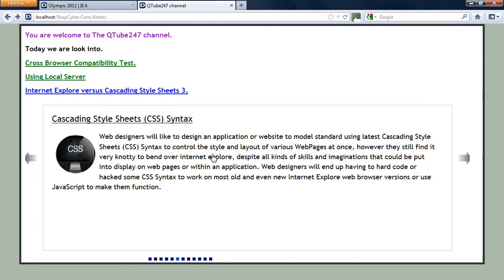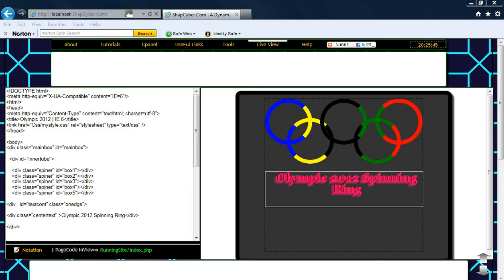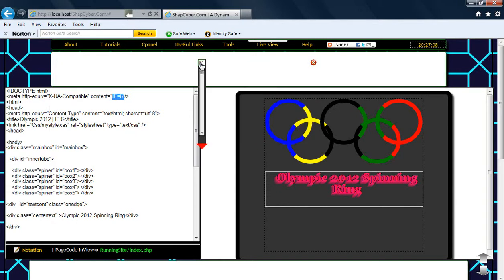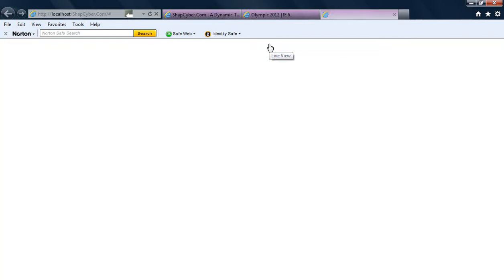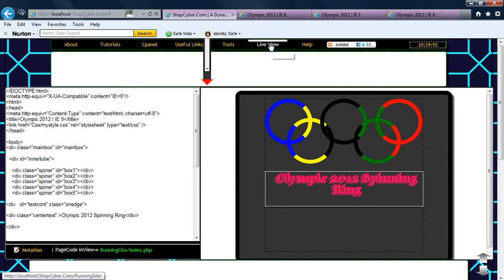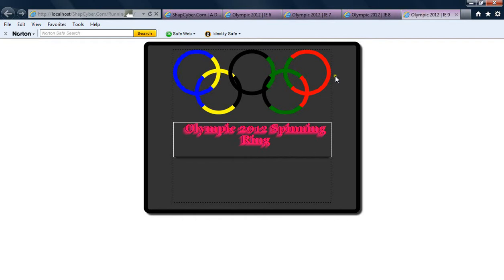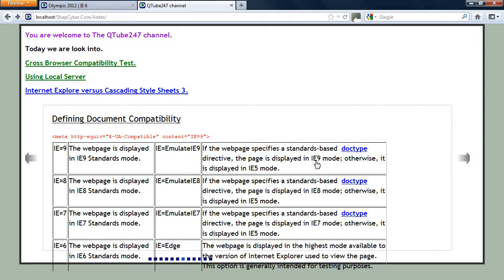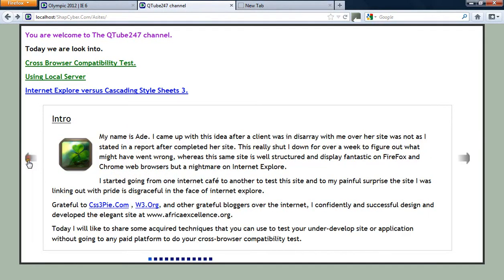Cross-Browser Compatibility Test Using Local Server Part 2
Browser compatibility testing is process by which we test user experience with a web application or website. Usually we want to make sure that users have the same visual experience irrespective of type of browsers through which they view the web application.
In terms of functionality, look and feel, the application must behave and respond the same way across different browsers.

In addition, when we are talking about Cross Browser Compatibility Test, we should not left behind Cross Operating system Compatibility issues, (Google Chrome on Mac renders a web page in a different way to Google Chrome on Windows) and bear in mind different type of Screen resolution (800x600, 1024x768, 1280x800, etc.) .

I real know what I am on about, although my grammar may be distorted so please view this video in full screen mode if possible as you may be able to read some contents and follow my mouse move, actions and results. Thanks.

The aim and objective of this video tutorial is to show you at mini level how you can easily perform a cross browser compatibility test using your local server, by simply specifying document compatibility mode and switching from one IE version to another.

This same method  can also  apply to other web broswser such as Firefox, Google chrome versions e.t.c.

It recommended that you watch these video series from part 1-4, so that you can grab the most important aspect of the clips.